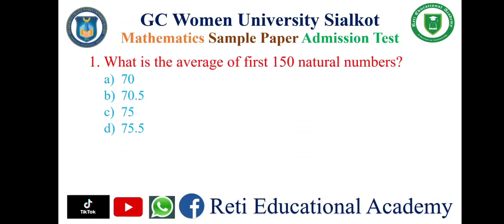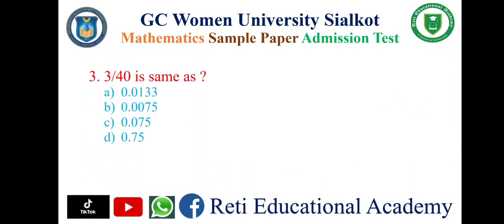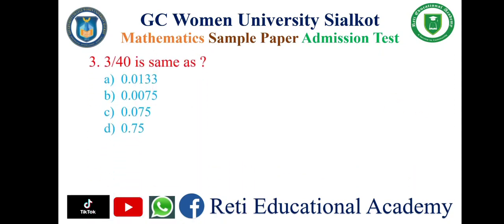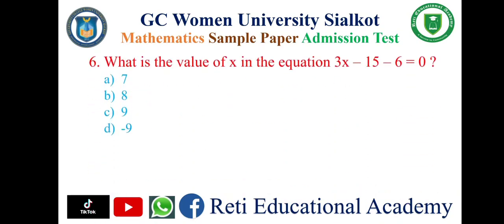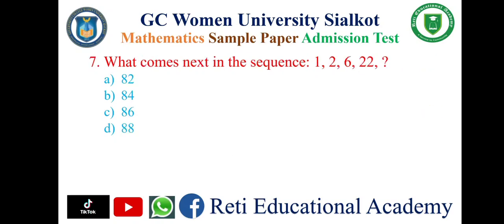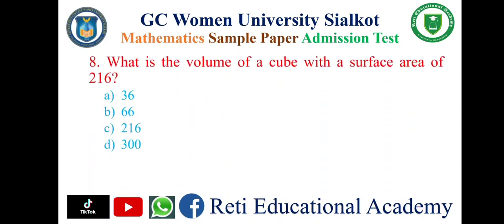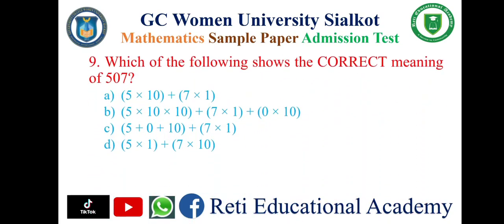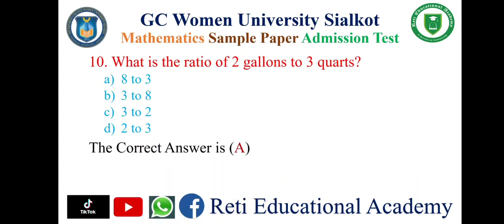Government College Women University Sialkot Entry Test Sample Paper Mathematics MCQs Solved